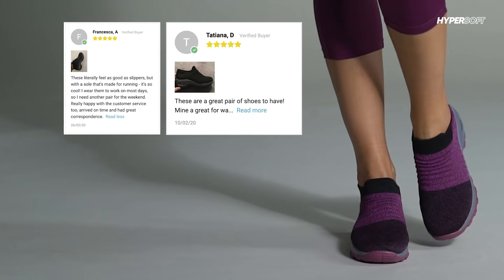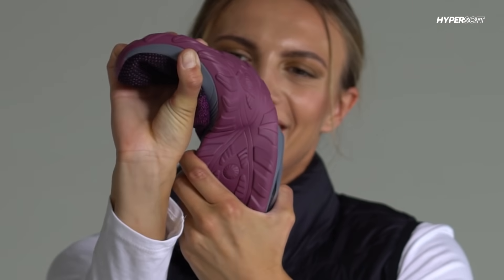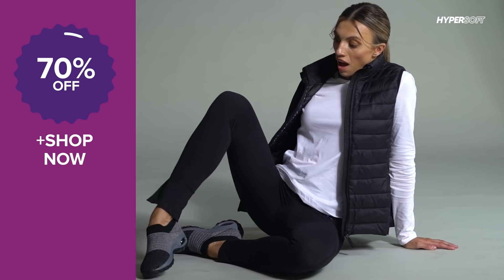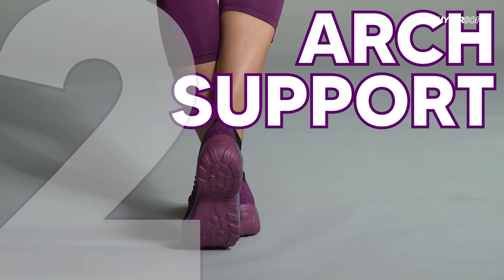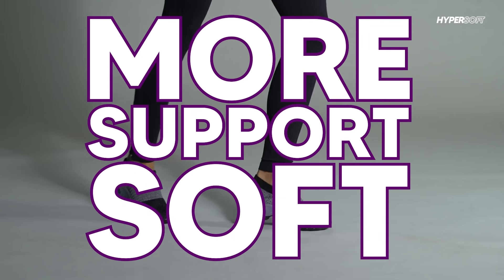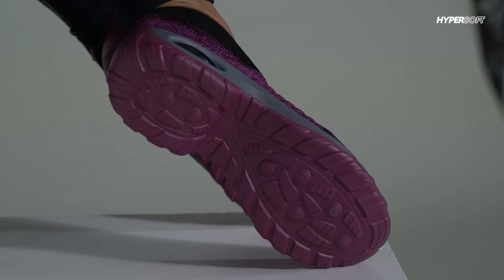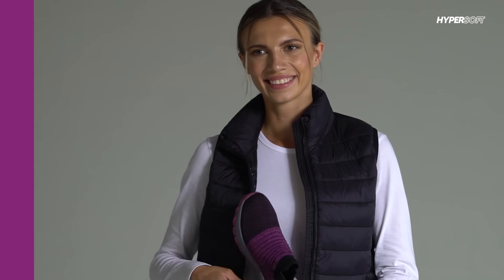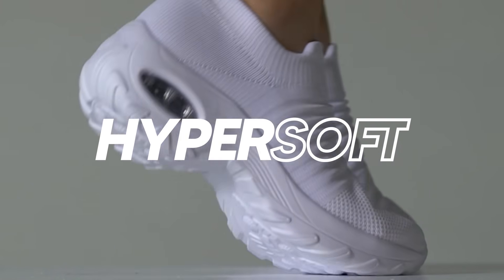SOFTEST SHOES FOR WALKING?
Be honest, do your shoes make you feel good?
Some shoes protect your feet. Other shoes pamper them. Only one does both! Meet the all-new Hypersoft Sneakers. Made especially for women's feet with a patented three-way Orthotic Arch Support System that makes every step comfortable and powerful.